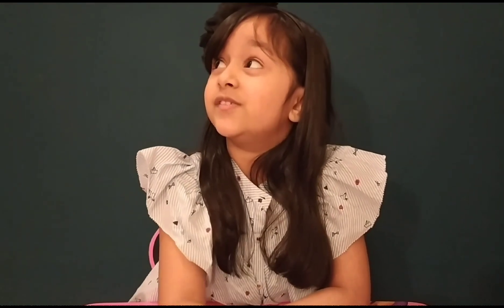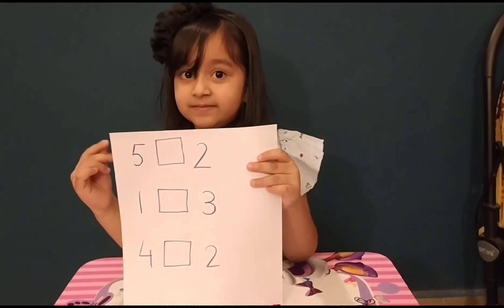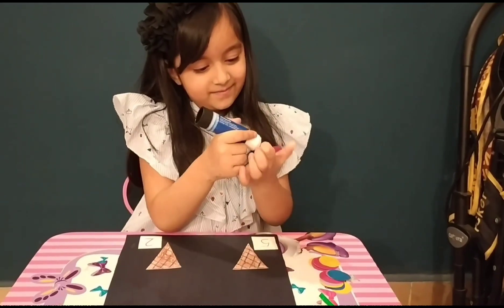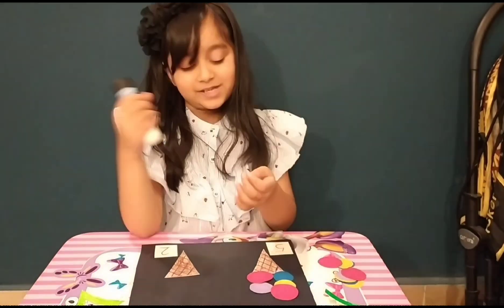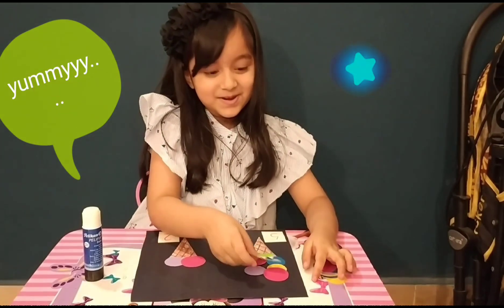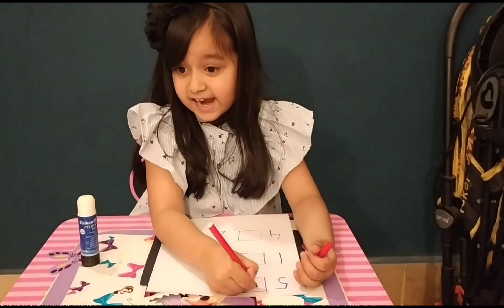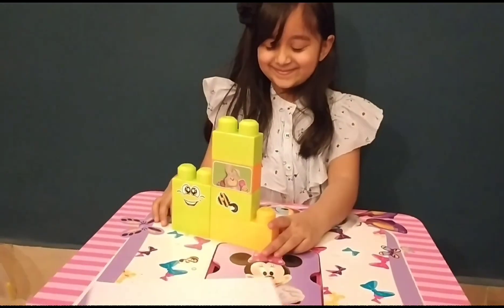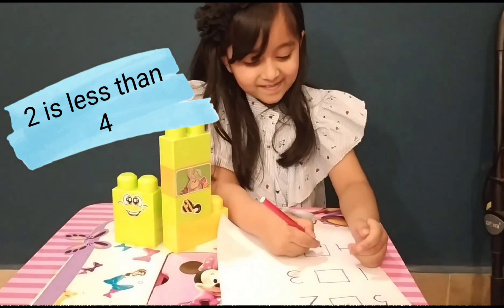Comparing numbers | Greater than and less than numbers| kindergarten maths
Activities for kids to teach comparing numbers
comparing numbers